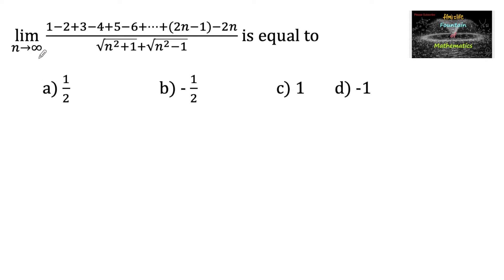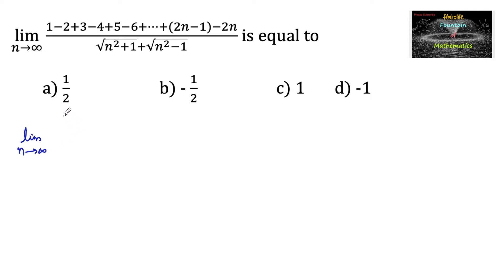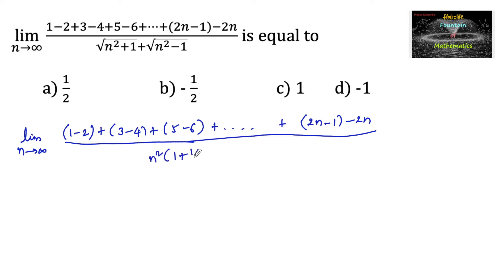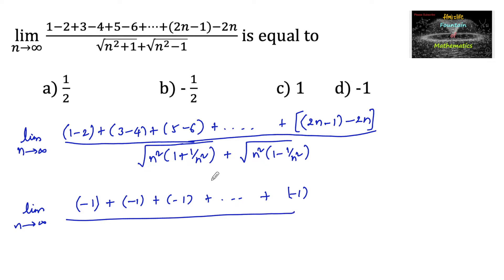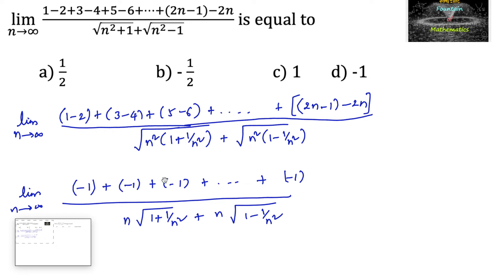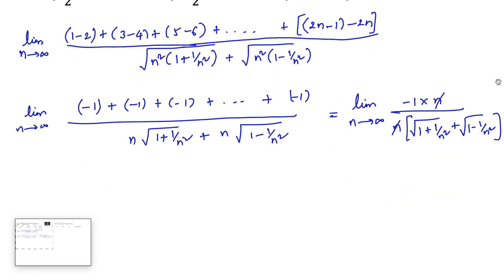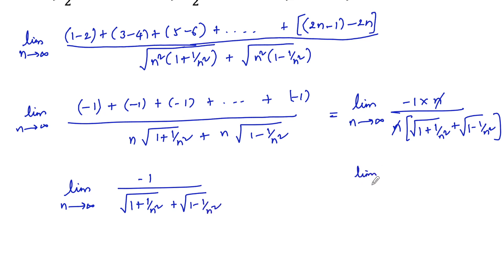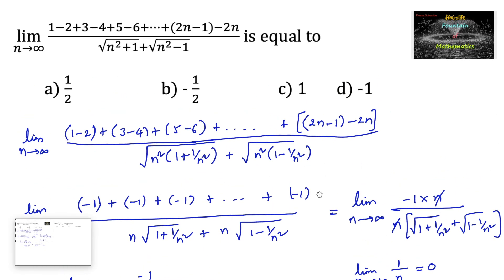Limit n to ∞ 1-2+3-4+5-6+...+(2n-1)-2n/√n^2+1+√n^2-1 is equal to? MCQ Limits 11 RD Sharma|Term|CBSE